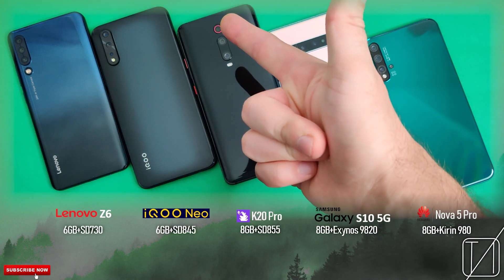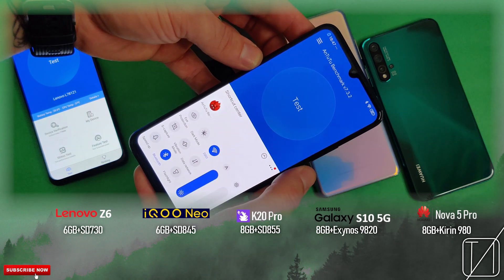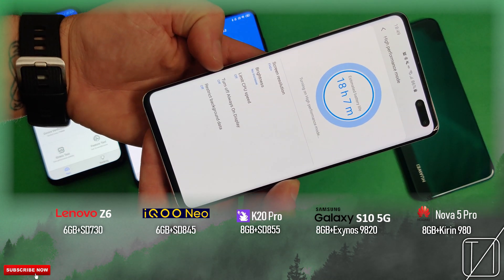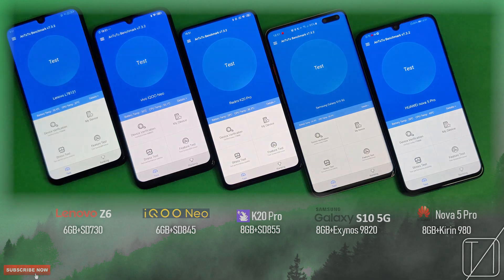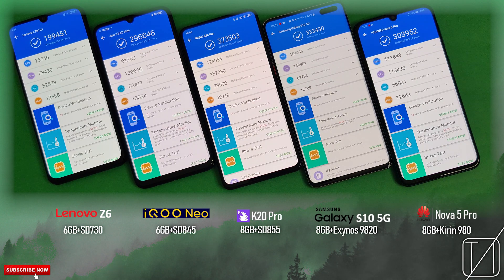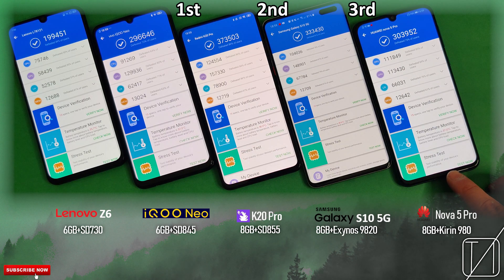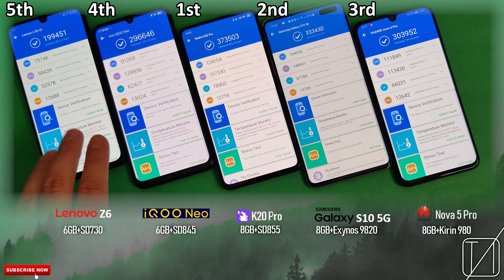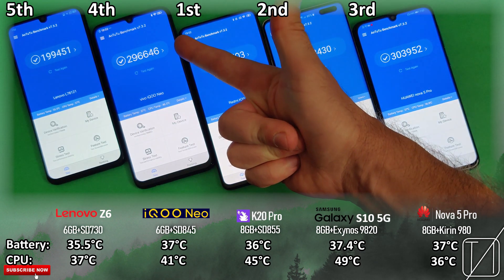Lenovo Z6 vs IQOO Neo vs Redmi K20 Pro vs Galaxy S10 5G vs Nova 5 Pro AnTuTu Benchmark Test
Snapdragon 730 vs 845 vs 855 vs Exynos 9820 vs Kirin 980 - 7nm vs 8nm vs 10nm Chips - Midrange vs Flagship 2018 vs Flagship 2019 - AnTuTu benchmark test comparison between Lenovo Z6, IQOO Neo, Redmi K20 Pro, Samsung Galaxy S10 5G, and Huawei Nova 5 Pro. Which phone do you think will get the highest score?

I run one full test between all four devices and while the test runs I give a detailed comparative talk about the differences about each device as well as their pro's and con's.

Zplit - Tea Walk

Artificial.Music - dont leave me here alone